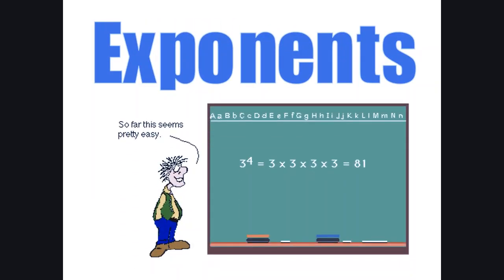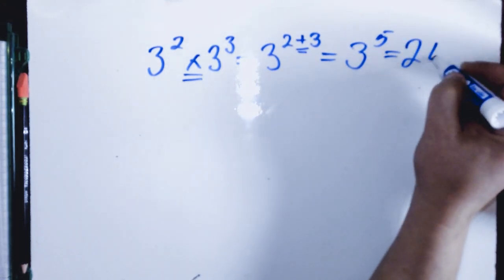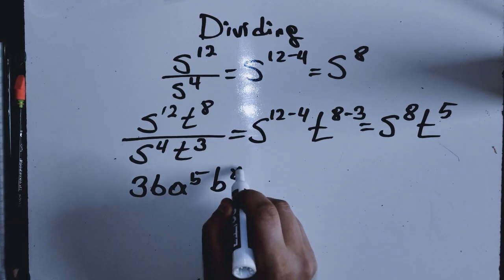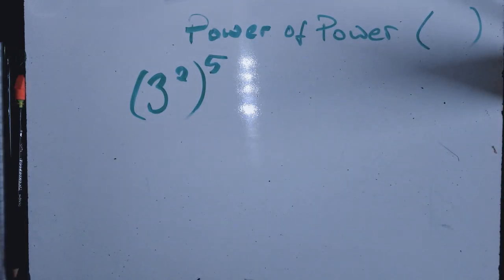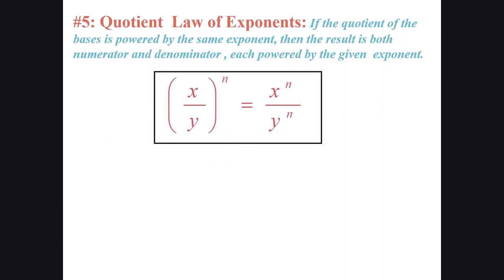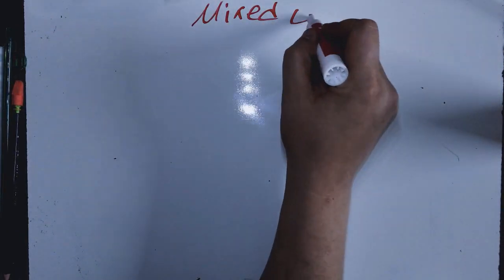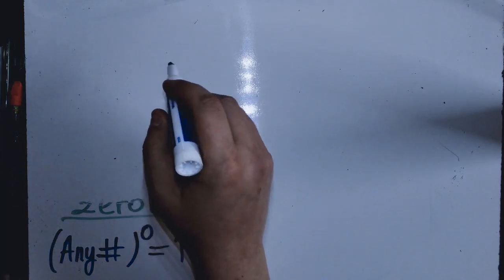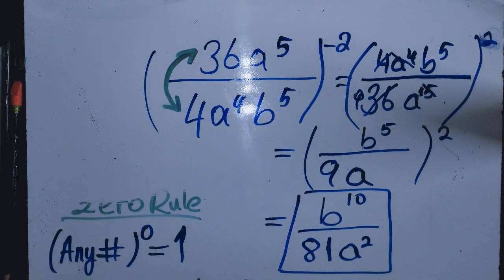Laws of Exponents